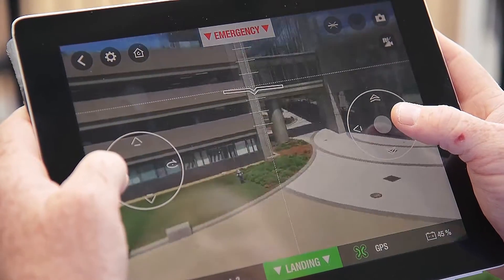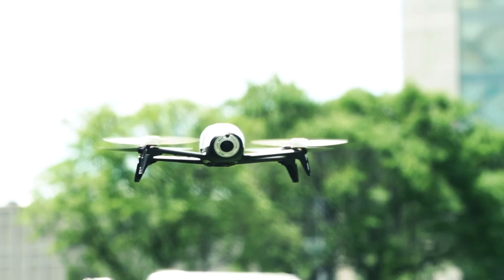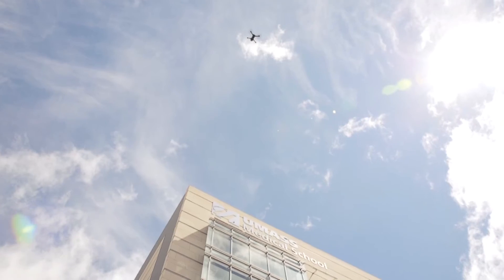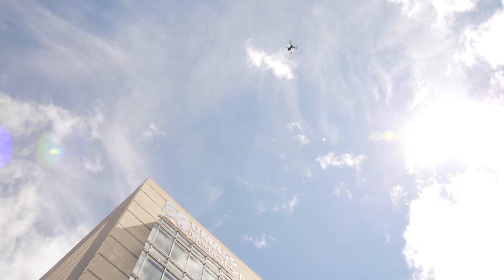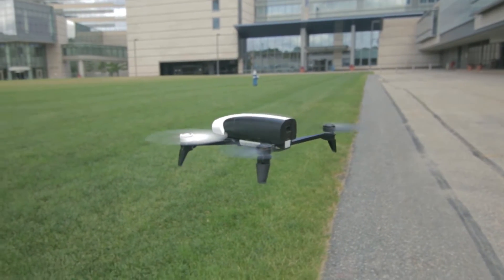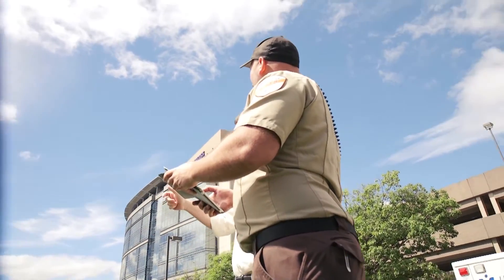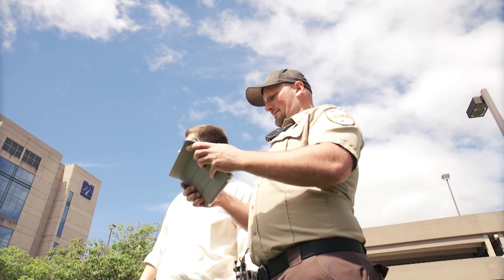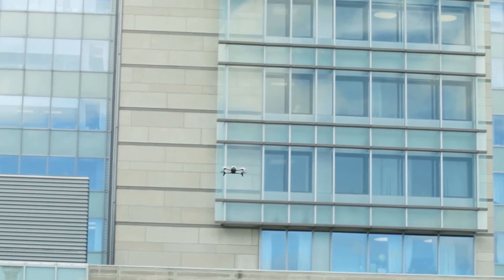Could drones aid emergency responders in mass casualty events?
In the wake of a disaster, a difficult challenge for emergency response crews is to quickly assess damage and identify victims. Researchers at UMass Medical School are conducting a study to determine how unmanned aerial vehicles (UAVs), also known as drones, could play a key role in such mass casualty incidents.